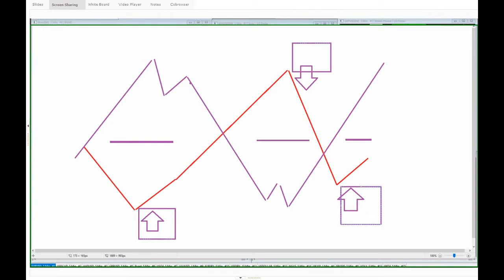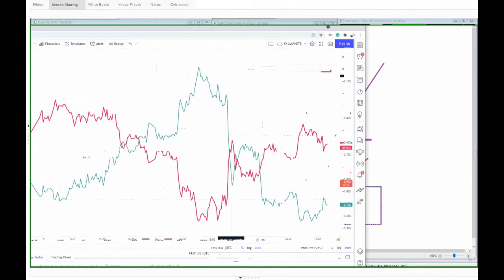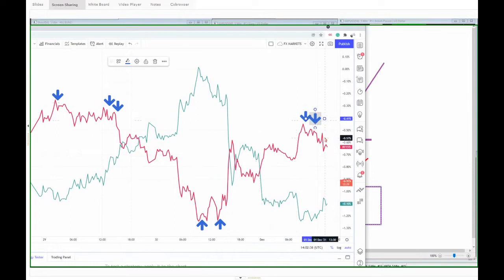Real Yields - Nominals vs Curve